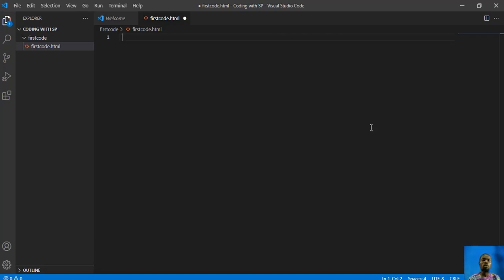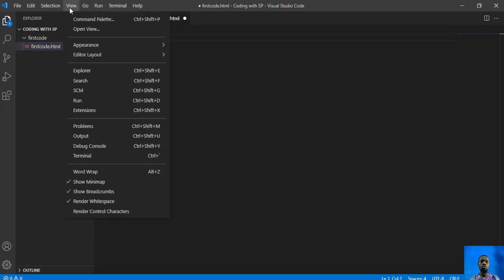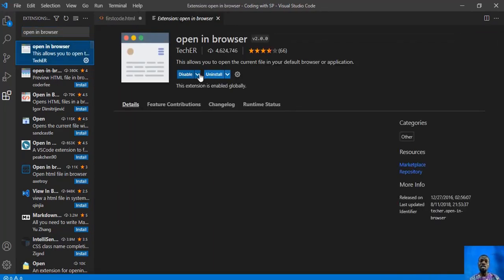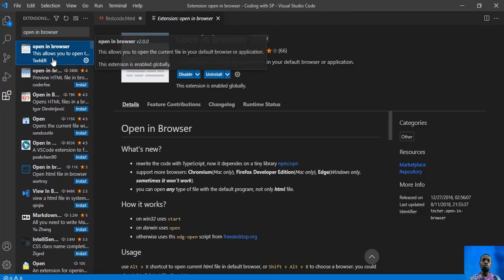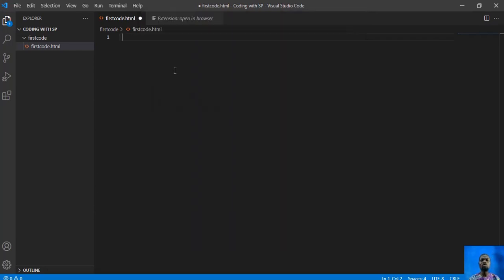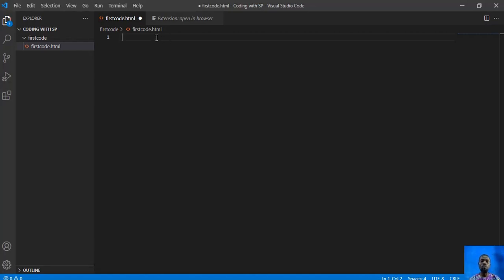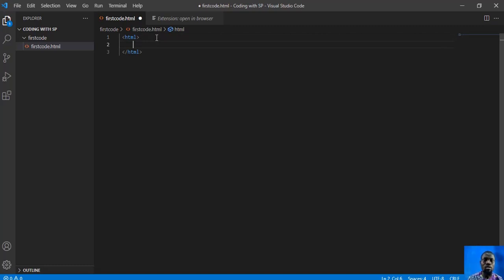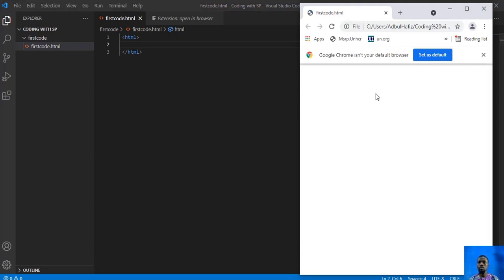Linking vs code with browser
linking vs code with browser through extension